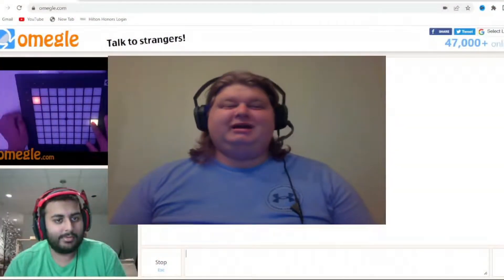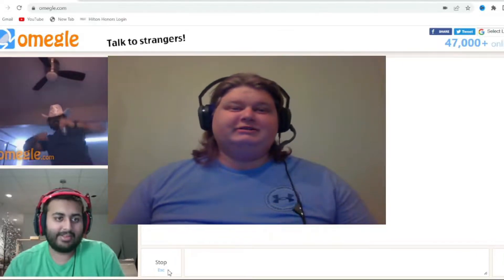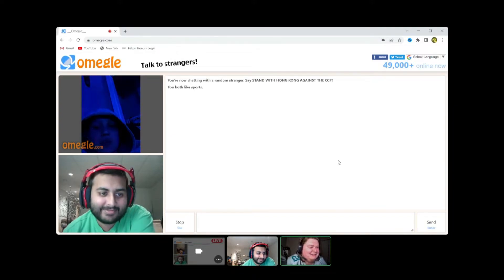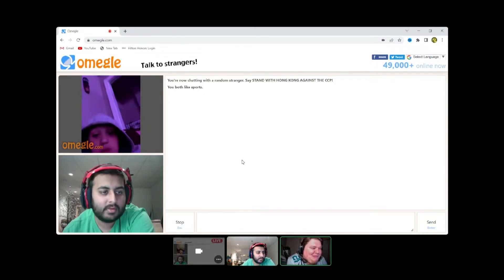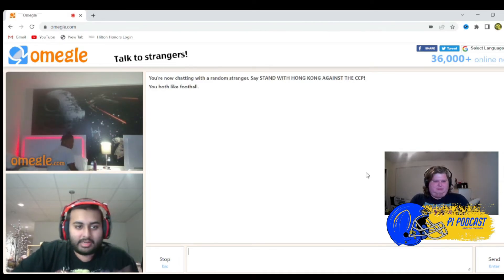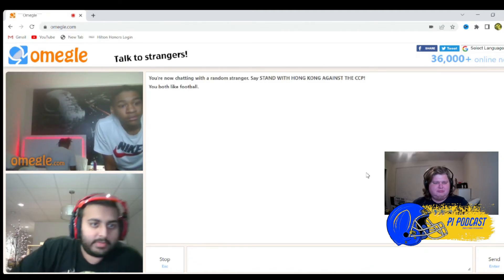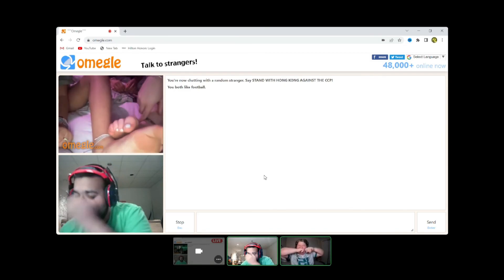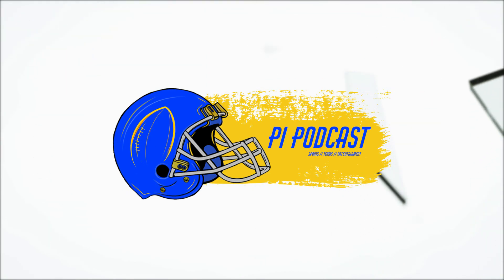PI Podcast On Omegle! (Funny Moments) #1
We are 2 friends that love the NFL and all things football! Join us as we talk NFL news LIVE twice a week and provide information that will get you ready for Football Season! We also upload DAILY!
Thank you for taking the time to watch this video we hope you enjoy our Podcasts!